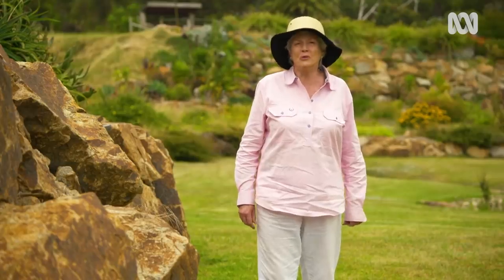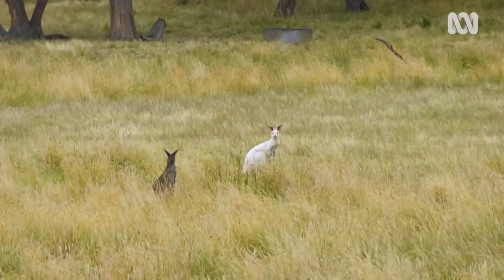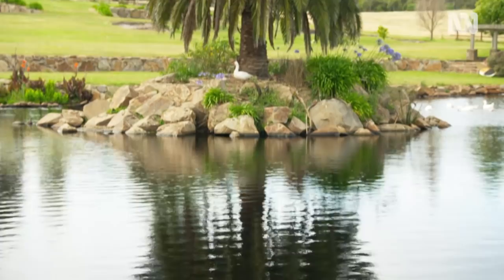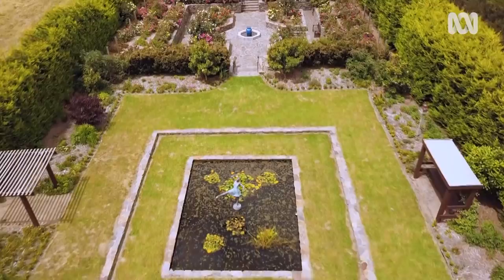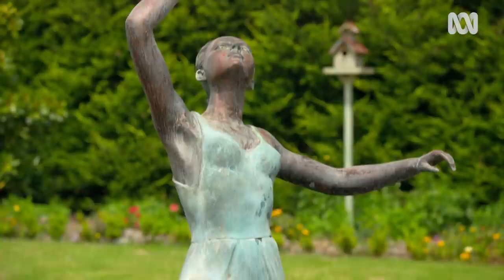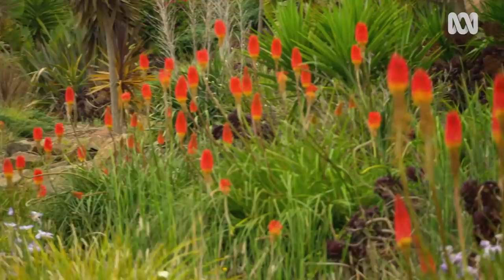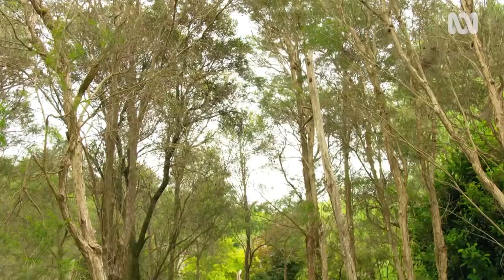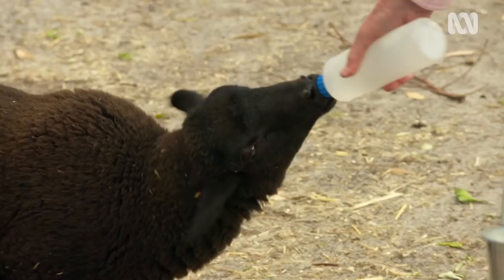Landscaping inspired by gardens of the world | Garden design and inspiration | Gardening Australia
After 32 years with Gardening Australia, you’d think no garden could surprise Jane Edmanson - but this one did!

Nick is the gardener and Annemaree is the animal lover. There are domestic and wild animals in the sanctuary, including emus, albino peacocks and kangaroos, pigs, horses, cattle, alpacas, ducks, geese, swans, and pets of all shape and size on the 22-hectare property, which also has great views. Many are rescue animals.

Nick has been inspired by gardens around the world - and then recreated a garden in that style at home.  Landscaping has become his passion, although his only experience was helping his grandfather and some early jobs straight out of school.

There are 20 themed gardens in all, ranging from formal areas with sunken ponds and rose gardens, terraces with fruit trees, and Italianate hedging to a huge lake, a huge crater garden (that Nick excavated himself, over a month) with lots of African plants, a Morroccan contemplation garden, a ‘universal garden’, with a model of the universe, and vegie patch.